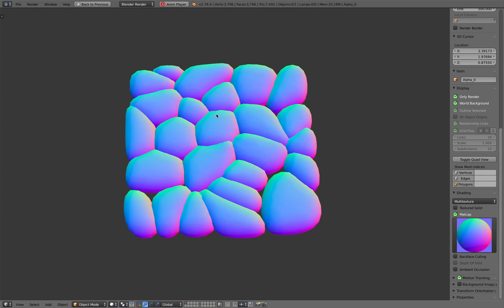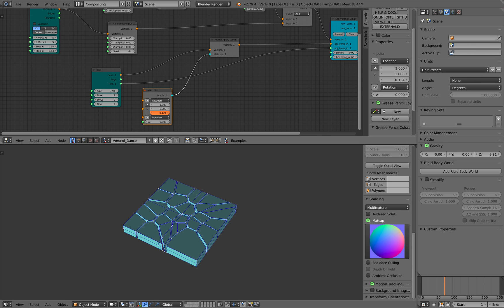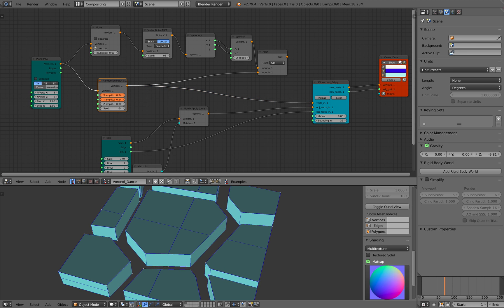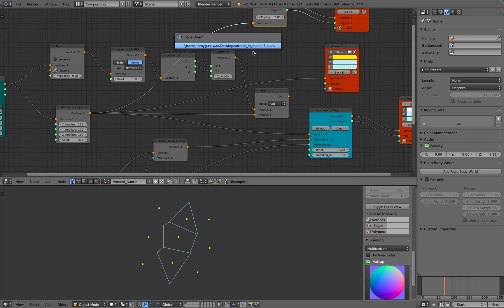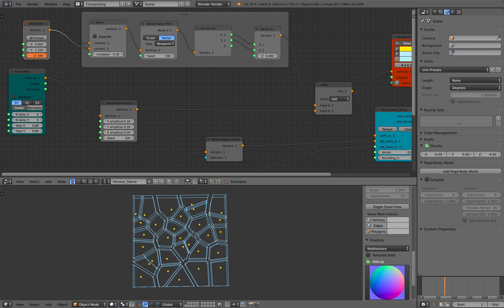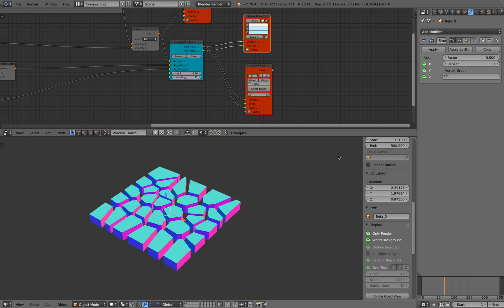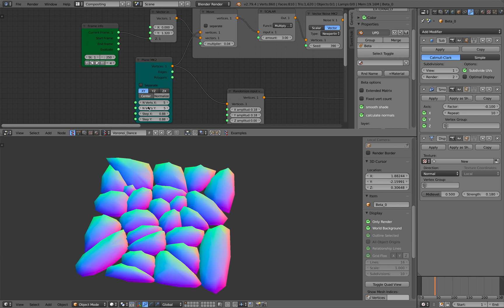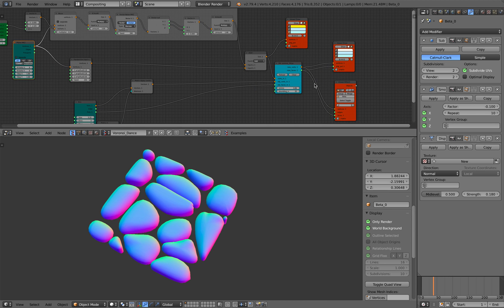LIVENODING 1034 / SV Voronoi Cell Dance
In this episode, I am doing an improvisation with SV Voronoi 3D nodes, basically kind of moving the points that made Voronoi Cell Fracture so it feels alive.

You can try doing this to 3D mesh, not just 2D Grid like I am doing here and make something more interesting.